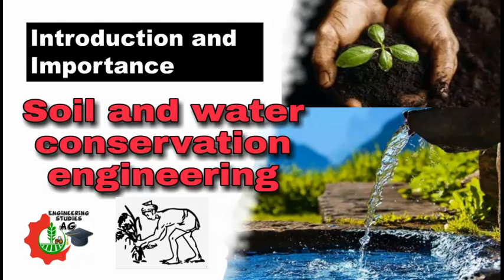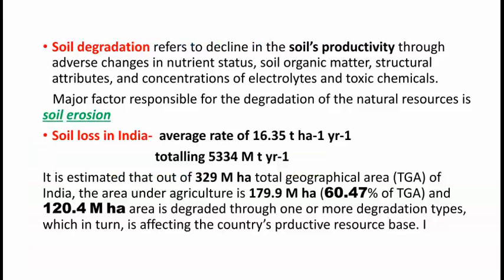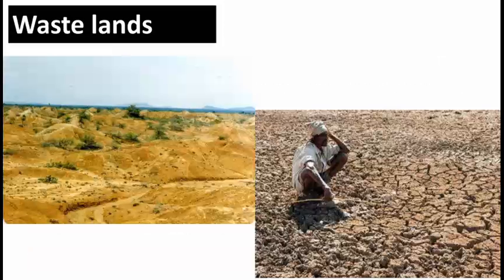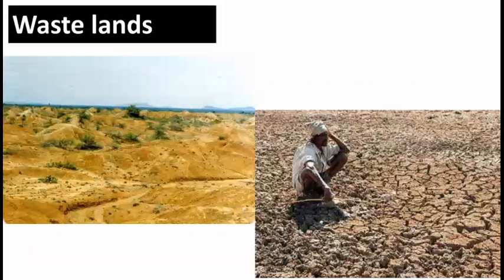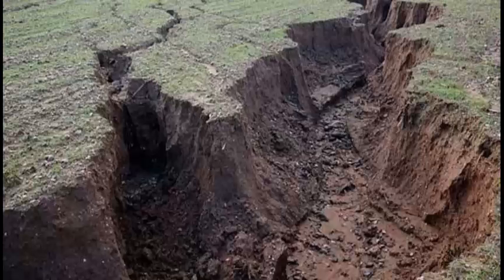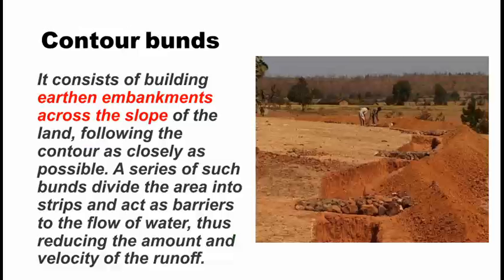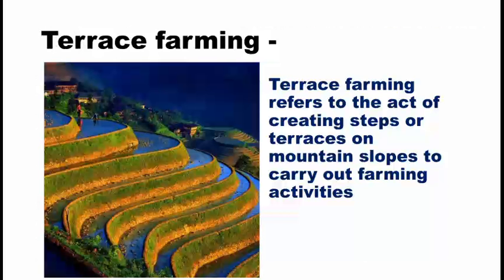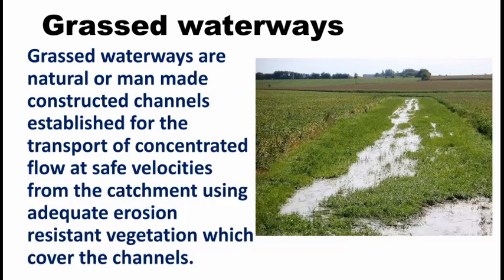Introduction and Importance of "Soil and water conservation" || Resources and development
This is a introductory lesson for 🌱soil and water🌊 conservation engineering...
Soil erosion
Soil conservation measures

Gate Agricultural engineering exam pattern eligibilitiy criteria and syllabus👇 video link

UPSC syllabus , eligibility criteria and exam pattern👇 video link

#26/11
Do *share➡️* the channel with maximum students& with your friends🙏🏻🙏🏻

🅸🅽🆂🆃🅰🅶🆁🅰🅼 - I'm on Instagram as @world___gk.